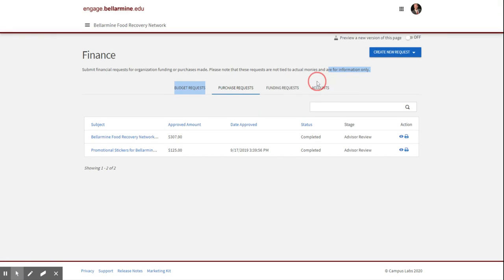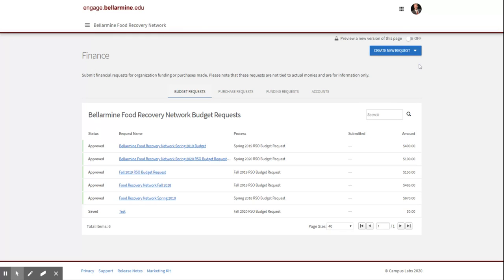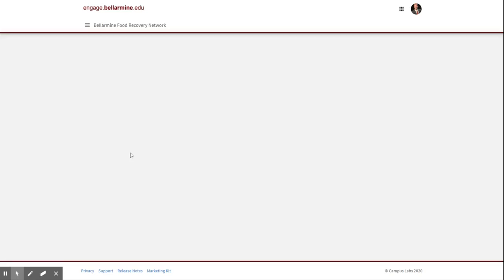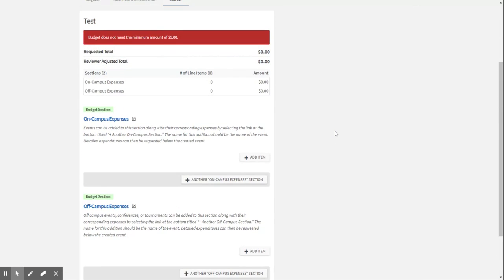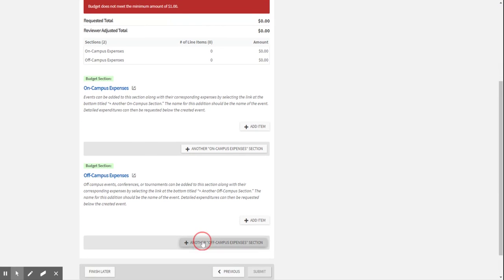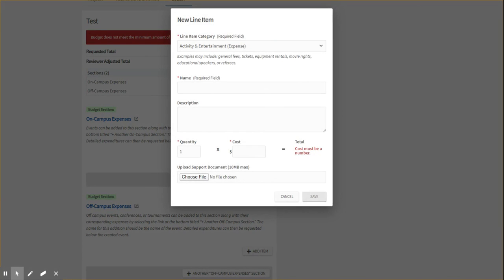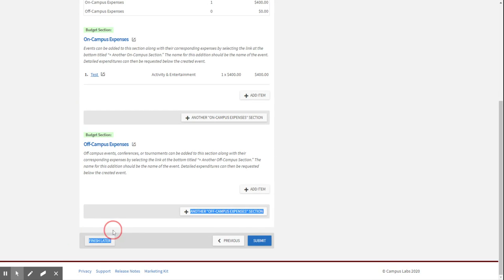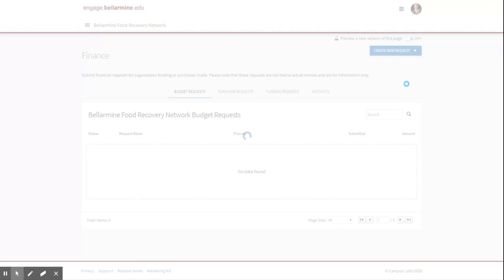Creating a Budget Request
Instructional video for submitting semester budget request in the Engage platform.